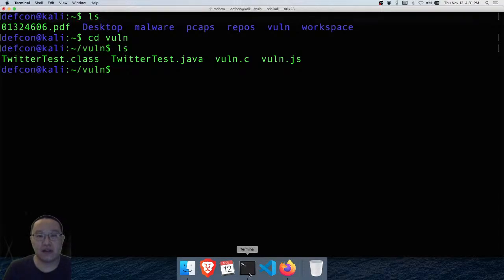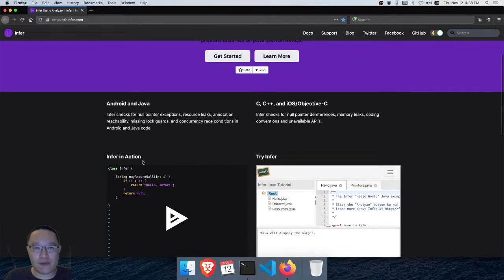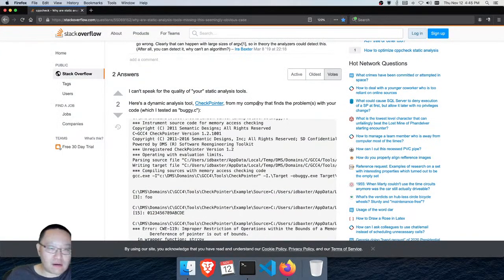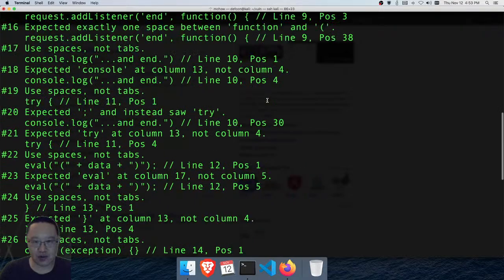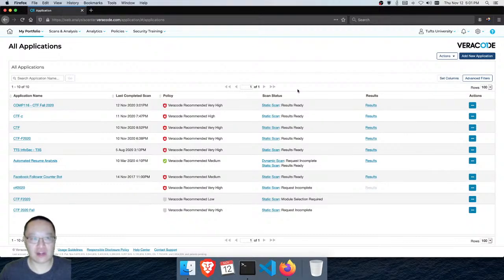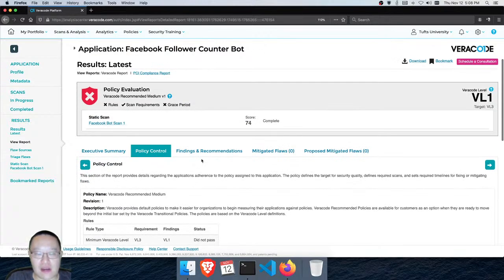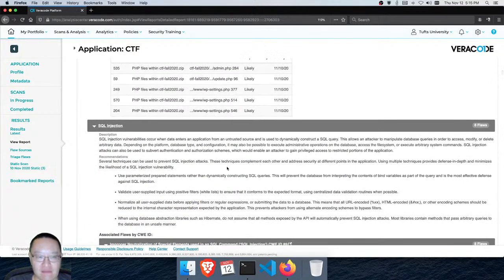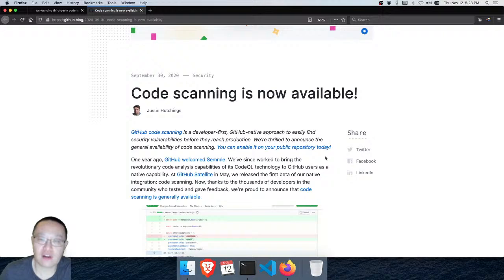Static Analysis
Introduction to Security class (COMP 116), Fall 2020, at Tufts University